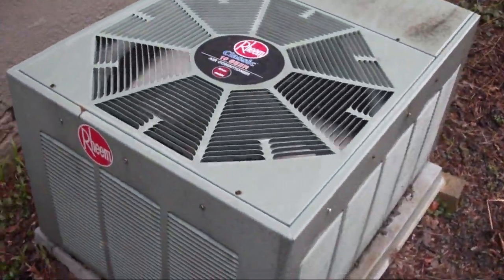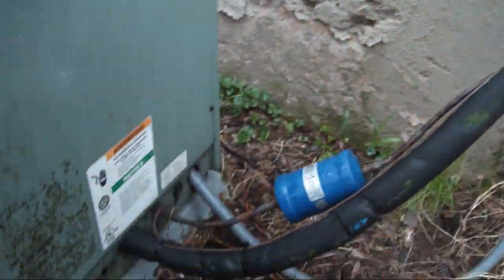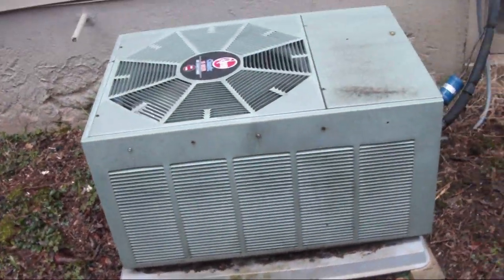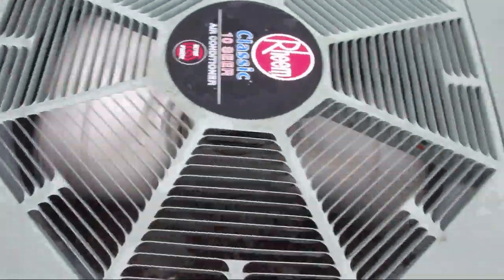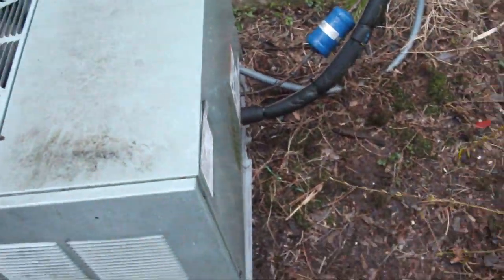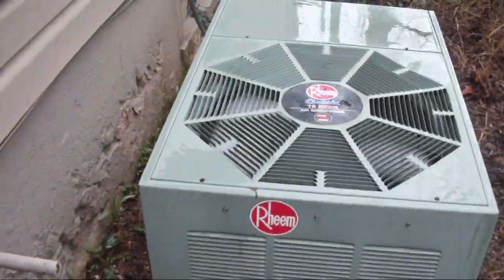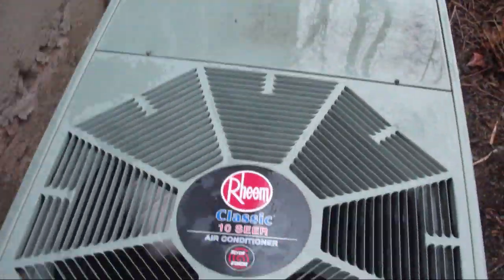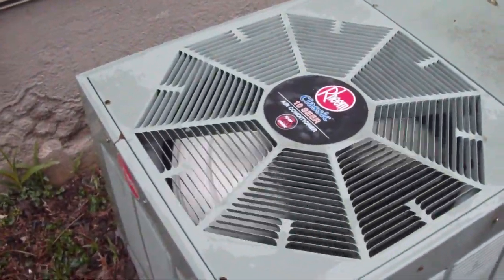2000 Rheem Classic 10 SEER 3-ton air-conditioner at a barber shop running on a COLD April day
Update (Summer 2011):
RIP Rheem! This unit had been suffering from compressor problems since 2010 and unfortunately succumbed to premature compressor failure after a brutal heat wave! It is survived by the millions of its Rheem and Ruud brothers and sisters still in use all over the country and will be dearly missed!

Original Description (April 2011):
THIS IS NOT A HEAT PUMP!!! It is just a straight-cool central air-conditioner with an air handler (cool-only; NO HEATING CAPABILITIES). It was in the 40s with a windchill that made it feel colder, and my barber turned on the A/C just so I could make a video of the outdoor condensing unit! This unit does not have a low-ambient kit, and most, if not all owner's manuals for central A/C units will warn the owner/user not to run the A/C unit or heat pump in COOLING mode when it is below 55 degrees Fahrenheit unless it is equipped with a low-ambient kit or crankcase heater, etc.

I went for a haircut today, and my barber (who also owns the building) let me film the central A/C unit. It is a Rheem Classic 10 SEER straight-cool unit from the late 1990s.

It started when I started having a chat with my barber who, like I said owns the property in addition to running the barbershop. I had seen the Rheem when I parked my van in the parking lot (located in the back of the building), and told him that he had one of the best units ever made. I also asked if I could make a video of it, and he not only gave me permission to do that, but also said that he would turn it on. I thought he was crazy, but he didn't seem to mind. We were running this air-conditioner (again it is a straight-cool air-conditioner, not a heat pump) when it was in the 40s outside, and it DOES NOT have a low-ambient kit. I have run my Carrier A/C units in October when it was 48-50 degrees Fahrenheit w/slight humidity and no windchill, and they worked fine, but I am afraid to run them in this kind of weather out of fear of damaging them. My friend Patrick (HVAC guy at nursing home) told me that running a central air-conditioner (without a low-ambient kit or crankcase heater, etc) in cold weather would cause the lines to freeze up and the unit would cease to work properly. This I am told is fixed by shutting off the unit and allowing it thaw. This happened several times with the 2009 Goodman at the nursing home, and it was later revealed to be a combination of being low on refrigerant as well being run in cold weather without proper equipment. This Rheem might actually have a crankcase heater, but since the compressor and all of the other "guts" are hidden under that rear lid and not visible, I couldn't confirm this.